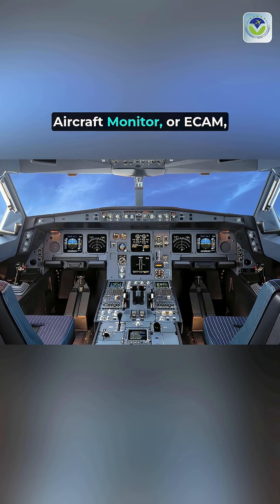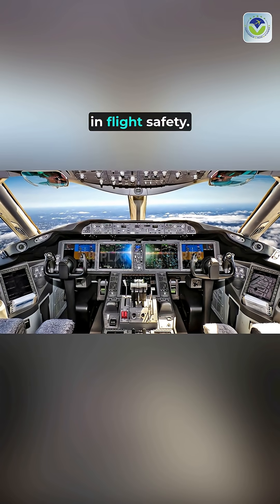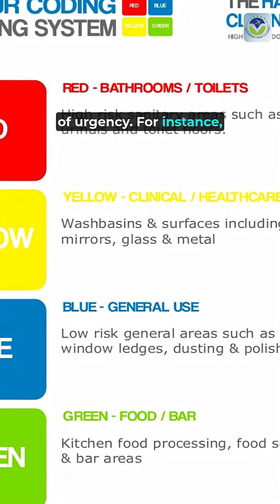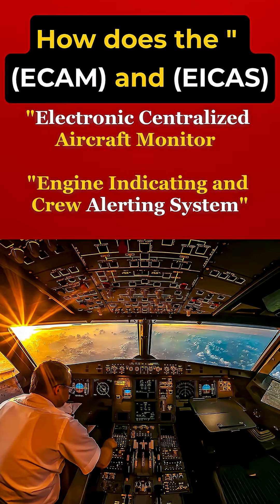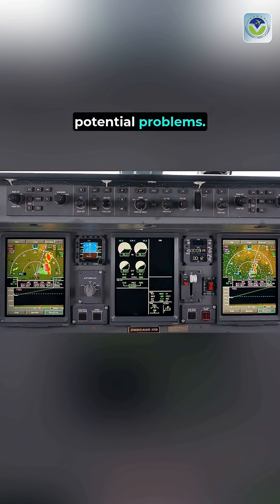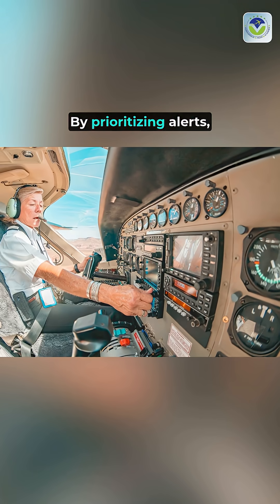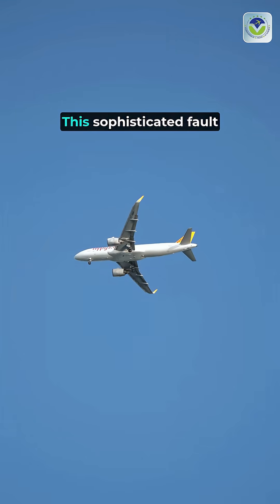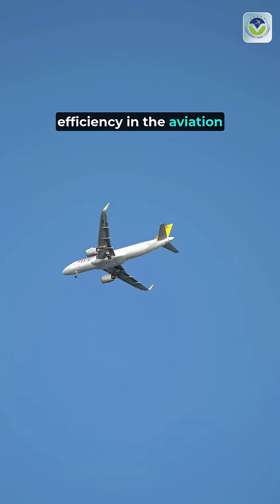RED, AMBER, GREEN: How ECAM & EICAS Prioritize Pilot Emergencies | Airbus vs Boeing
Call Free Consultation -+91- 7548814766 , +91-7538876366